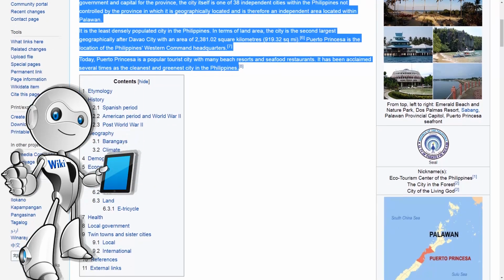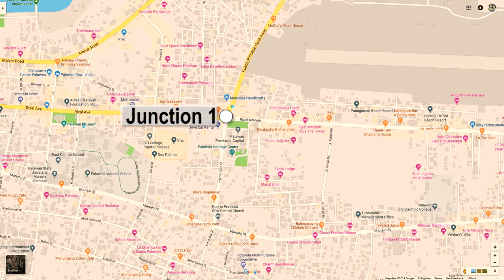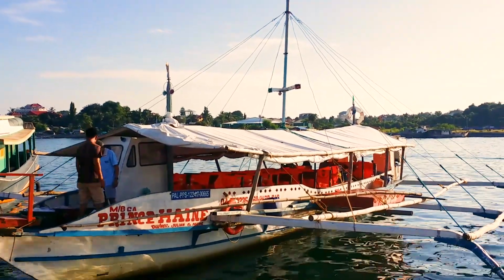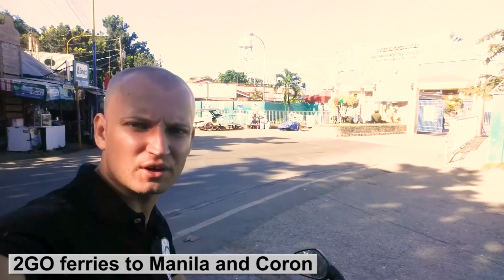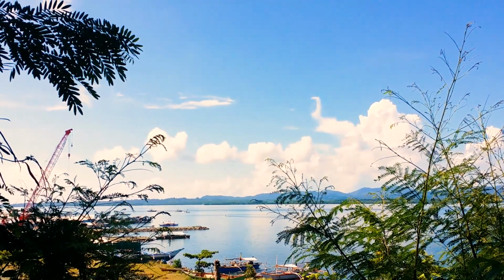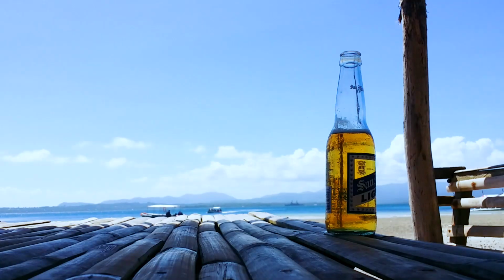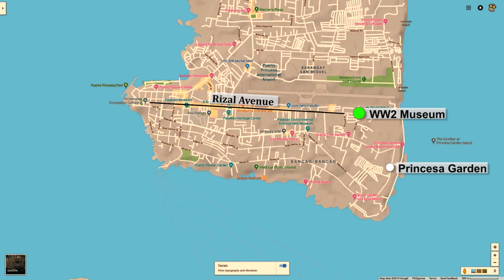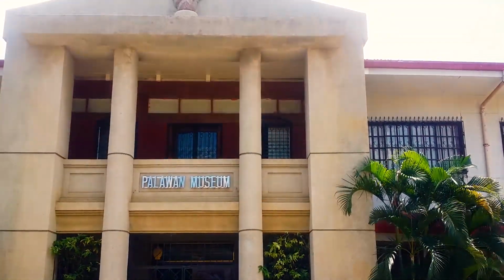Puerto Princesa Part1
First video about traveling around Palawan, Philippines.

Places visited:
Puerto Princesa Airport
Puerto Princesa Baywalk
Mangingisda Port
Puerto Princesa Sea Port
Cuartel Plaza
Aniceto Pension
Pristine Beach
Rovia Swimming Pool
WW2 Museum
Mendoza Park
Palawan Museum

Soundtrack used

and authentic Pala'wan tribe music